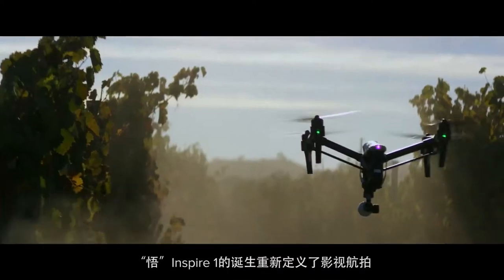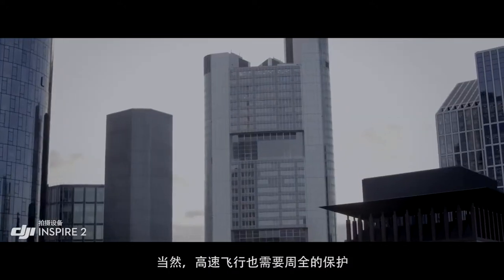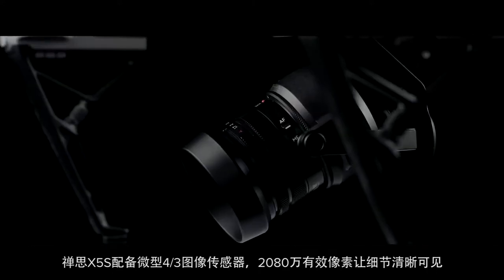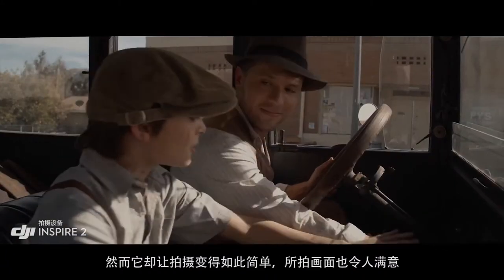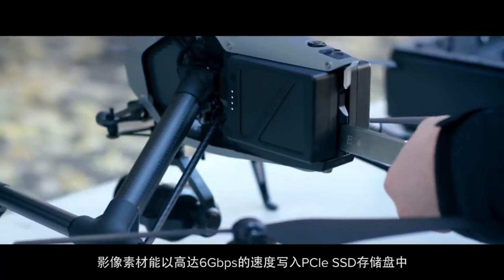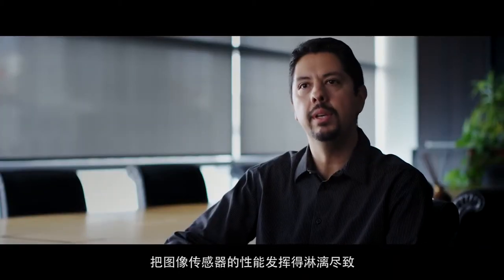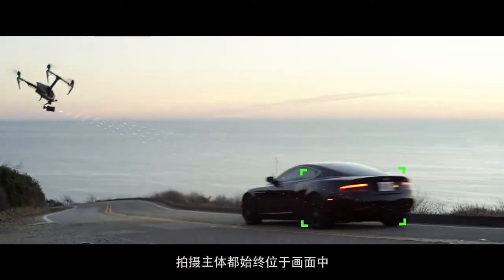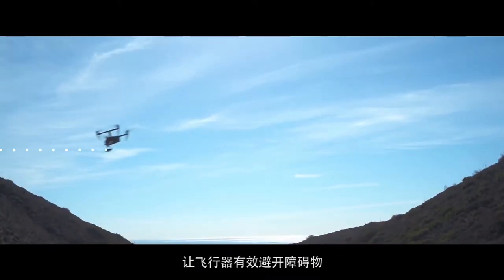DJI Inspire 2 完整功能介紹